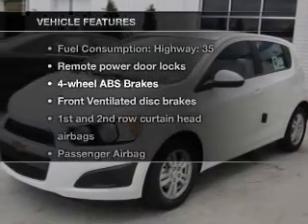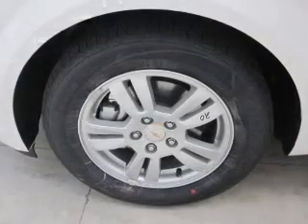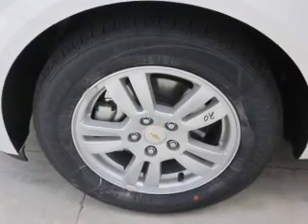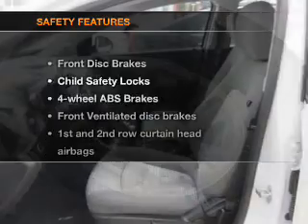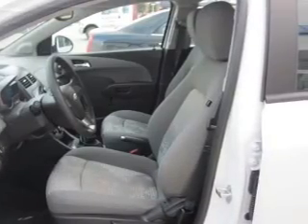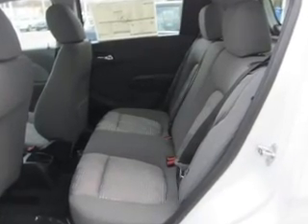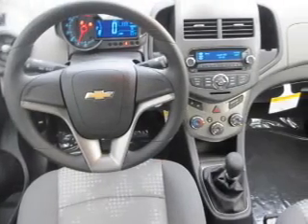2012 Chevrolet Sonic - Muskegon MI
Year: 2012
Make: Chevrolet
Model: Sonic
Trim: LS
Engine: 1.8 liter inline 4 cylinder 16 valve
Transmission:
Color: Summit White
Mileage: 7
Address:
2474 Henry St.